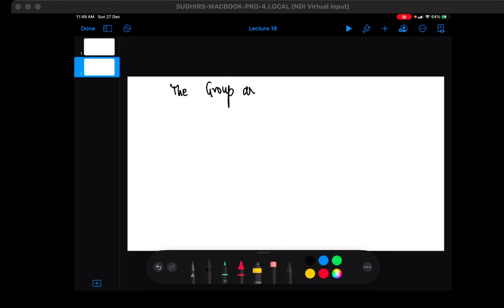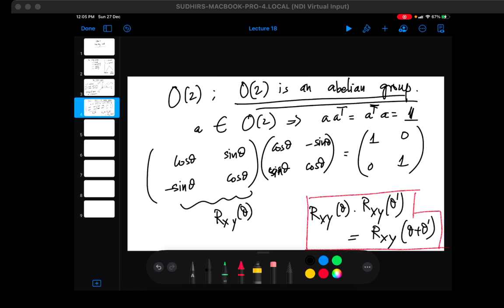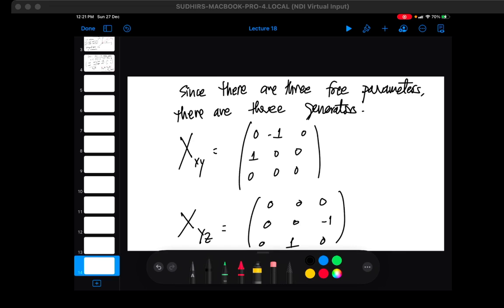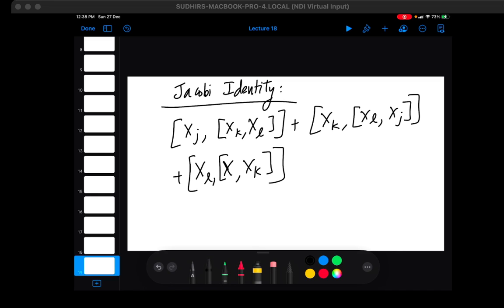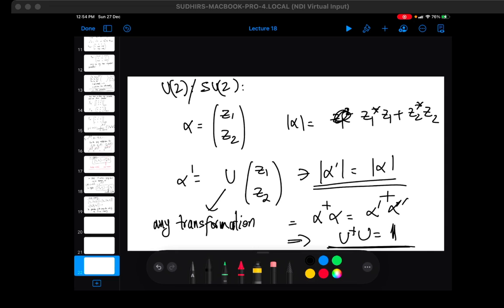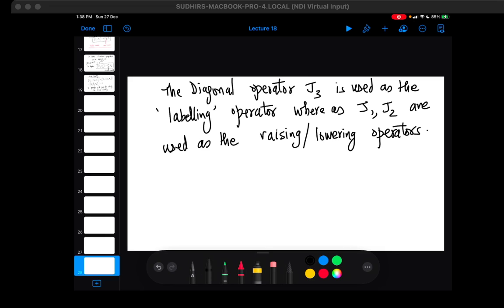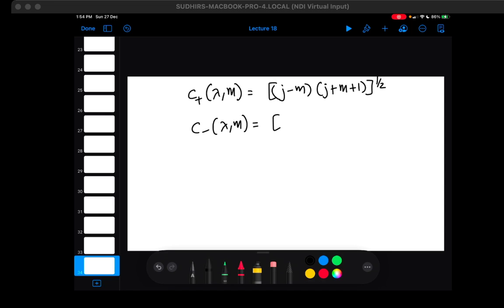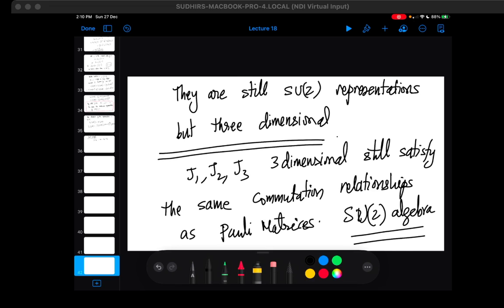Lecture18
This is the video of the lecture 18.